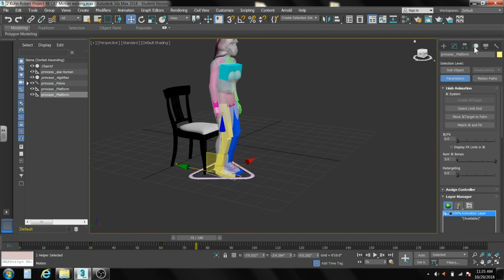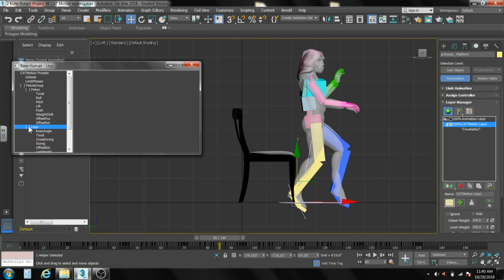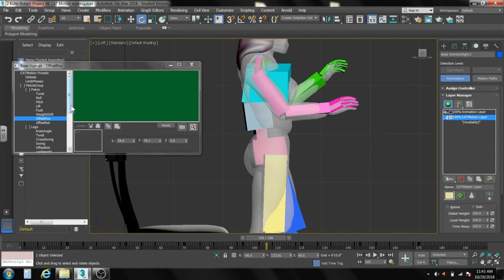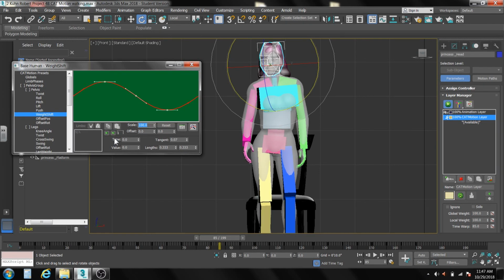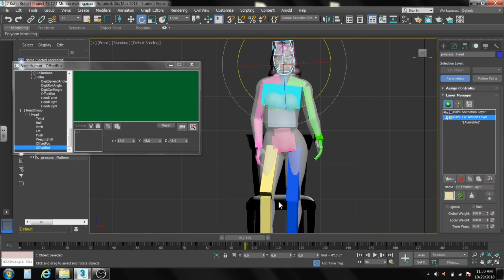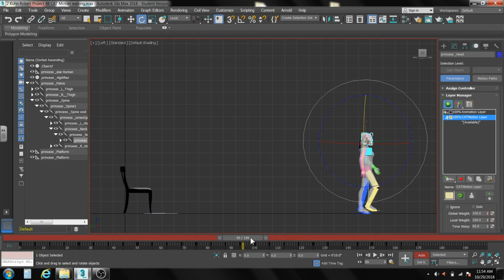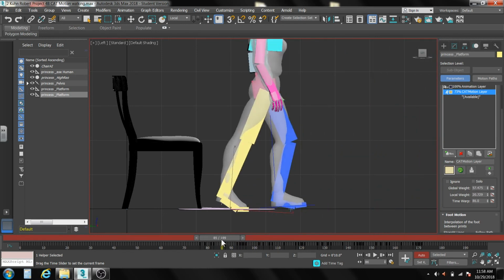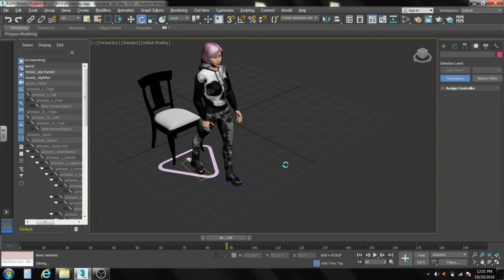Project 4B CAT Motion 2 walking